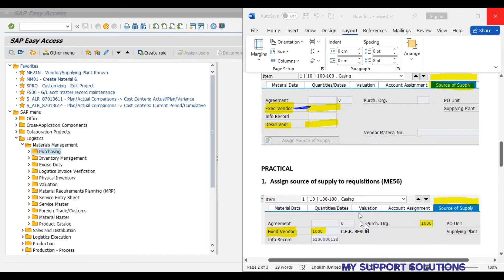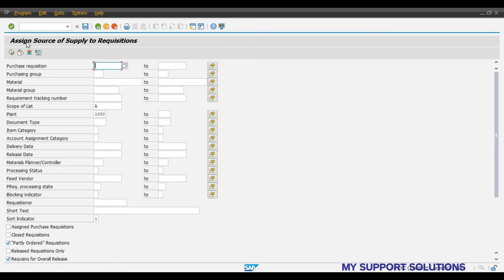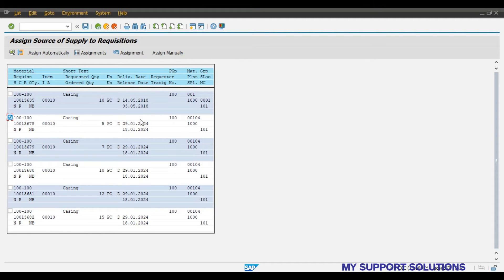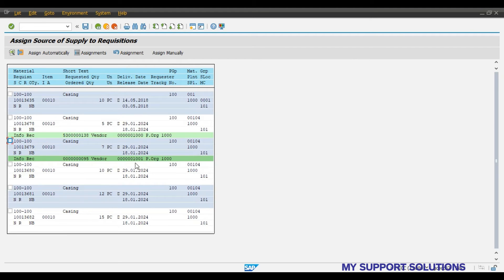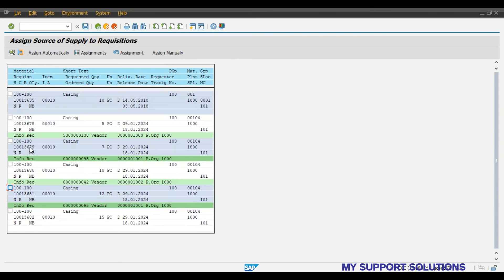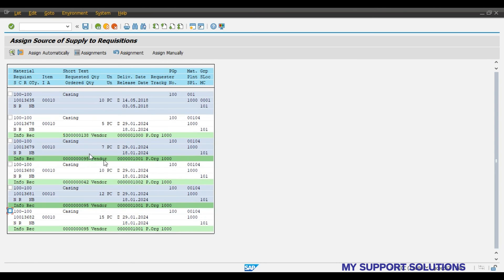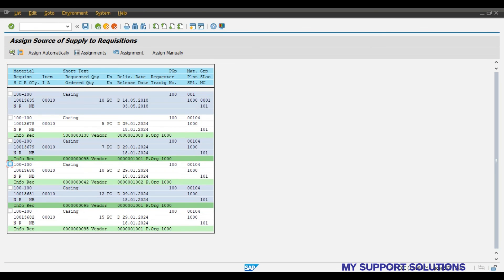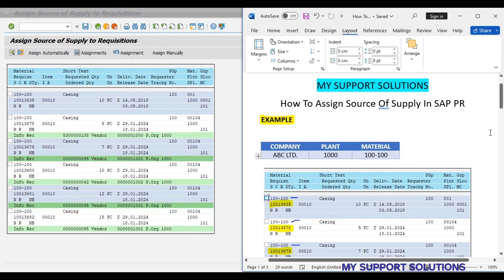How To Assign Source Of Supply To SAP PR | Source Of Supply In SAP MM | ME56 T Code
In this video, we will learn, how to assign source of supply to sap purchase requisition.

EXAMPLE:

In our company, ABC LTD. we have created 05 purchase requisitions in sap. But we have not add source of supply. Now we want to add it in every purchase requisition in sap.

For this, in SAP, we will use transaction code ME56.

How To Default Quality Inspection Stock Type In SAP (PO) How To Create PR Without Material Master In SAP